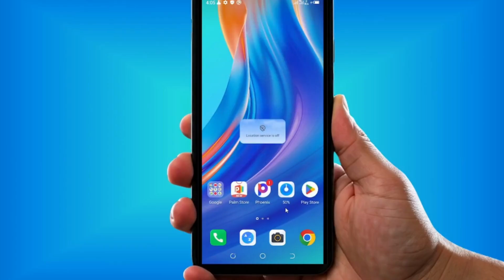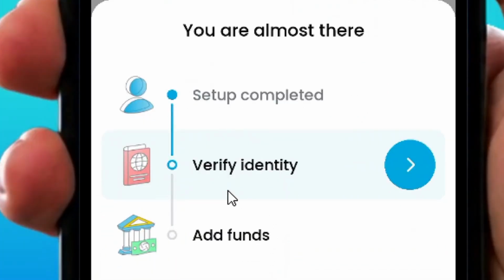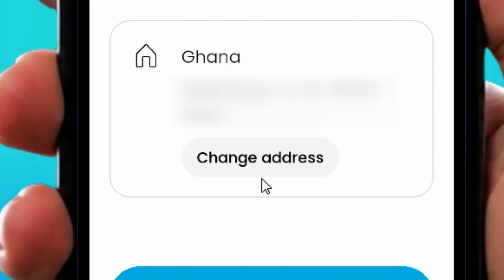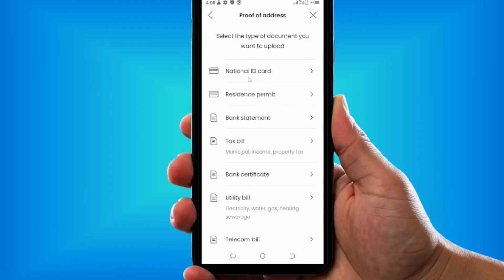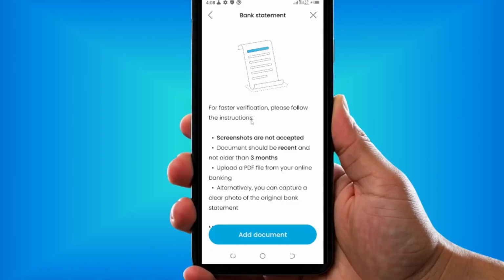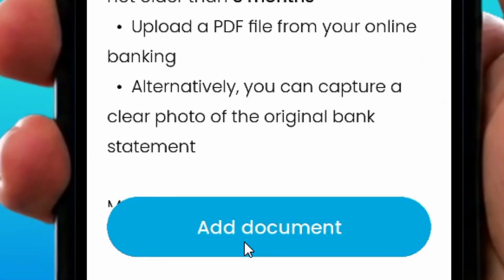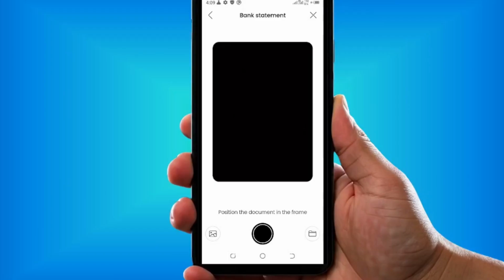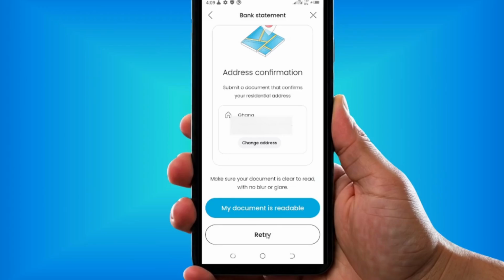Trading212 address verification (step by step)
How to verify trading 212 residential address (address verification) a step by step guide for all.

This video shows you all you need to know about getting your trading 212 account address confirmed using the accepted documents without any difficulty.